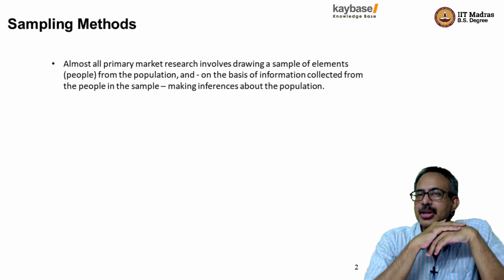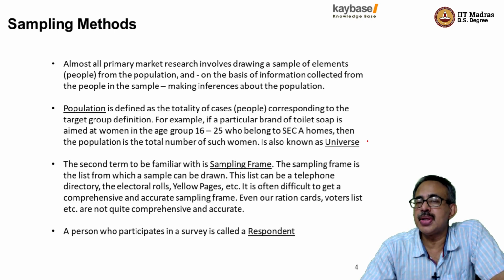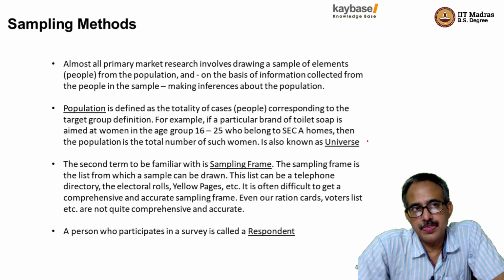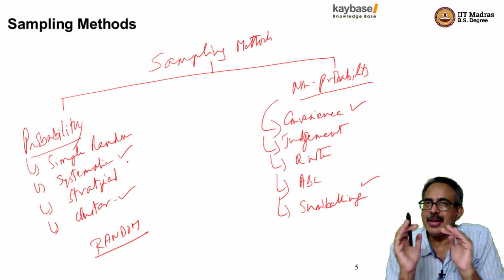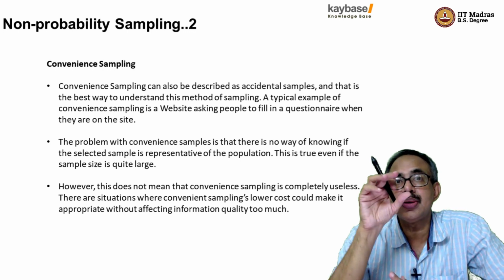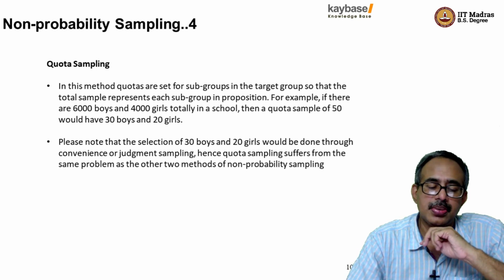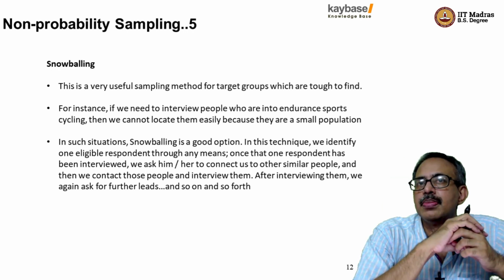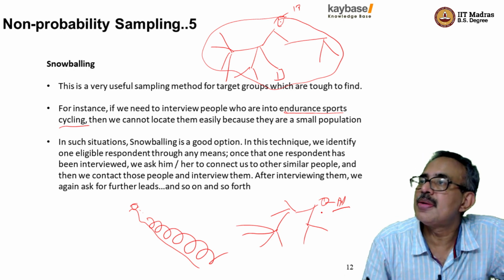W1_L6: Sampling methods | part 1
Video Overview
This lecture explores the foundational 3D concept of sampling in market research, focusing on the distinction between probability and non-probability methods. We discuss widely used techniques such as convenience sampling, judgment sampling, quota sampling, ABC sampling, and snowball sampling, while also introducing key ideas like defining a population, identifying a sampling frame, and selecting respondents. By the end of this session, you will gain clarity on when and how to apply each sampling method appropriately and understand the essential terminology that underpins research design in marketing studies.